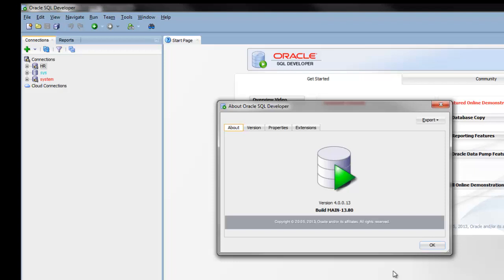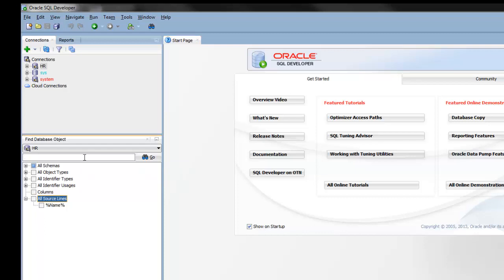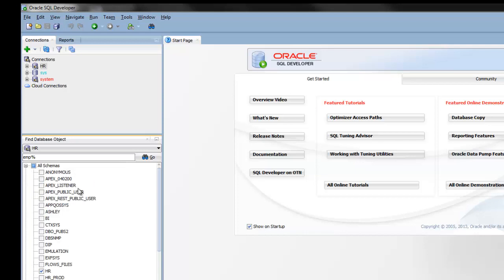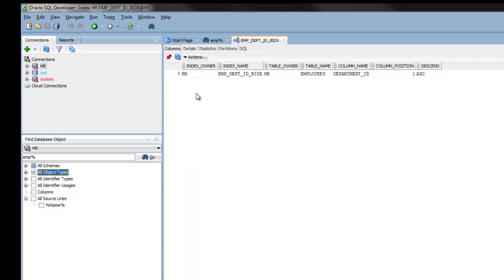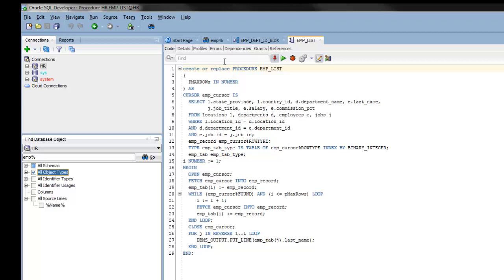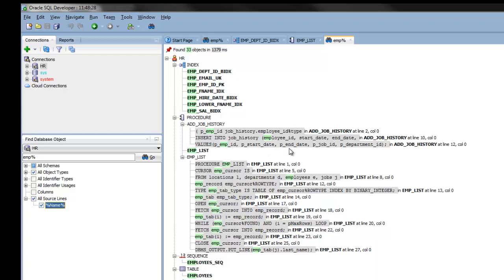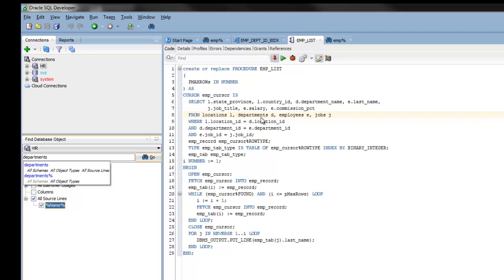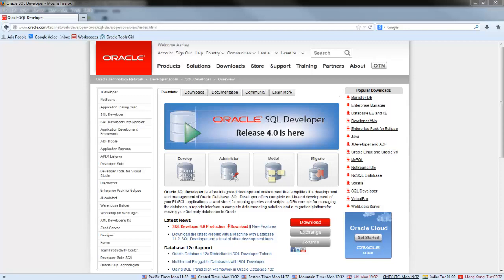Find Database Object in SQL Developer 4.0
This is a demonstration on how to use the Find Database Object in SQL Developer 4.0.